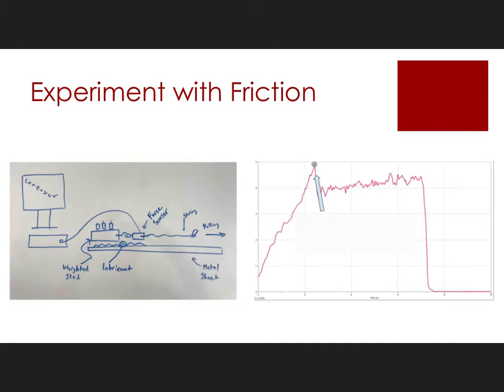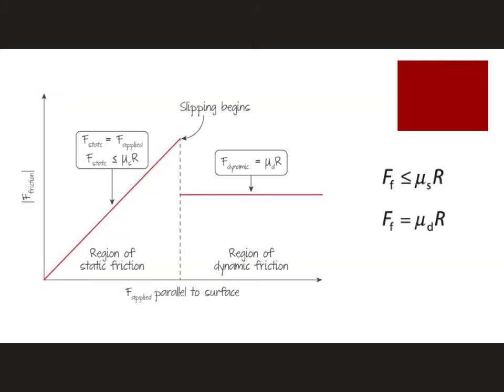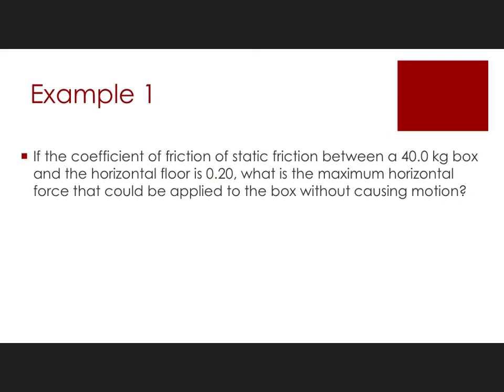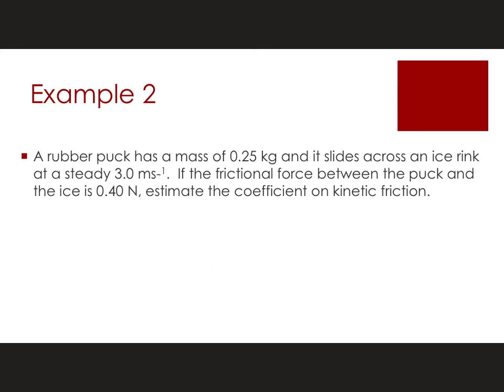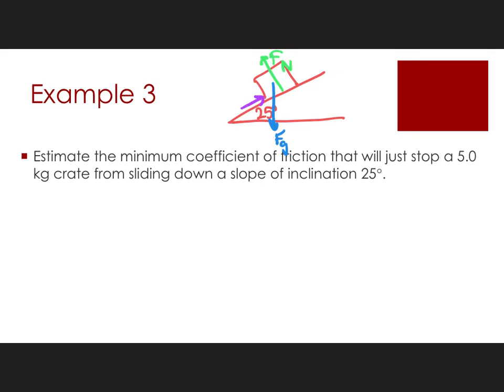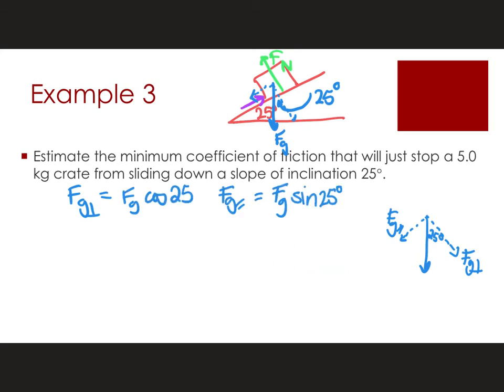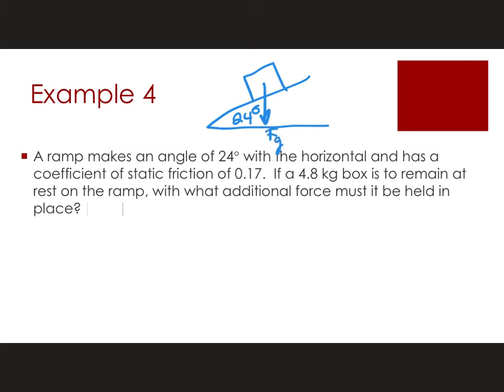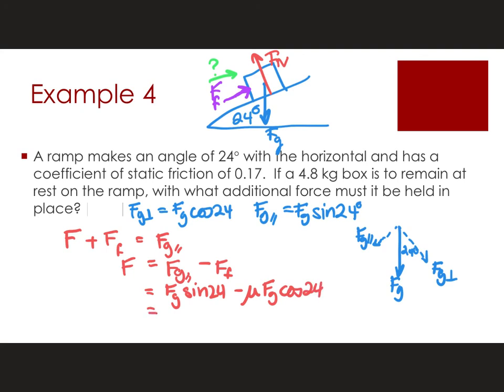Calculating with Friction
This video will discuss both static and dynamic friction.  There are 4 examples that include incline planes and breaking the force due to gravity into components that are parallel and perpendicular to the surface.  This is part of Theme A.2 of the IB Physics Syllabus.  That means it is relevant to SL and HL students. The title says topic 2.2, but there has not been any changes to this material in the new syllabus.